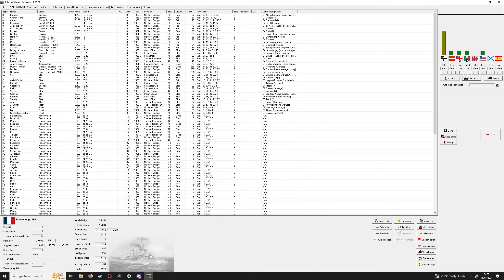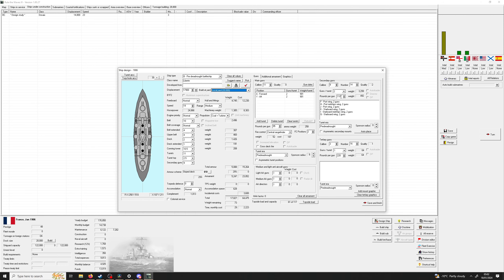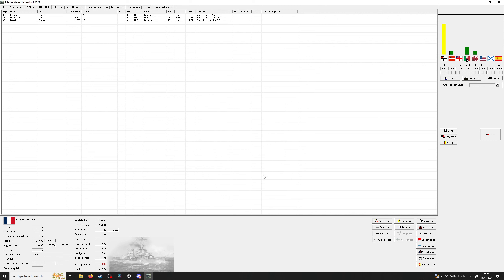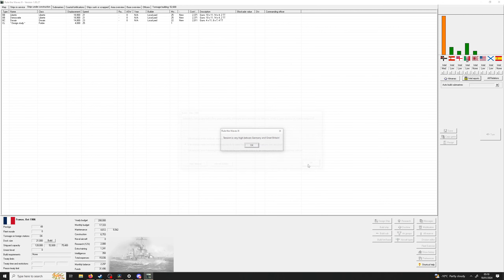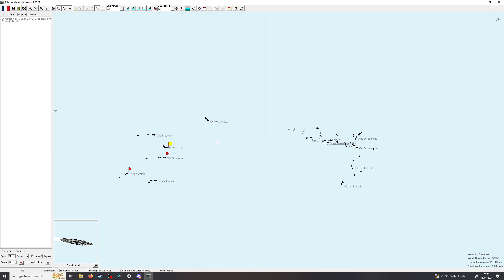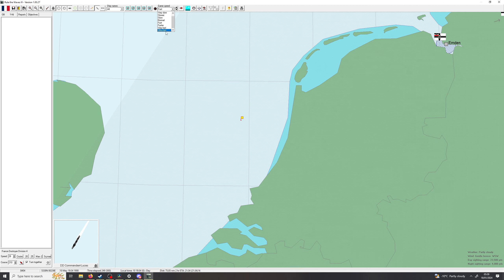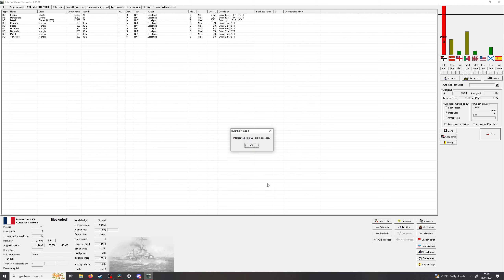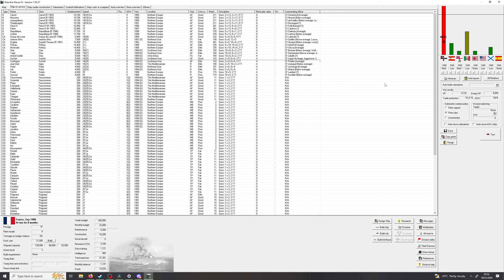Rule the Waves 3 - Part 5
The dreadnaught era begins, but once again, war looms with Germany.